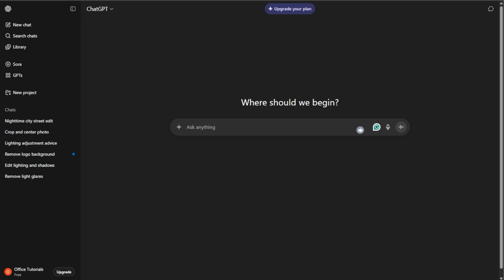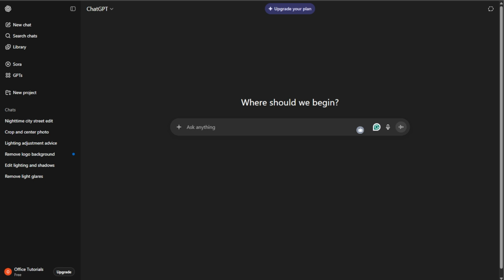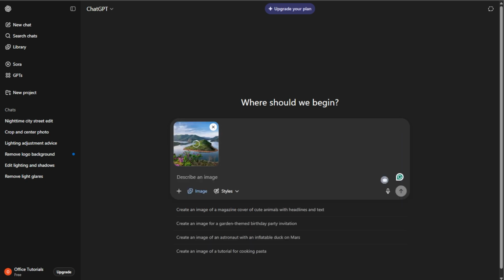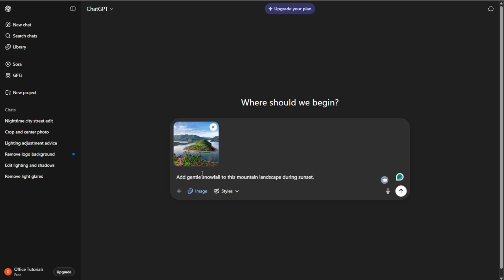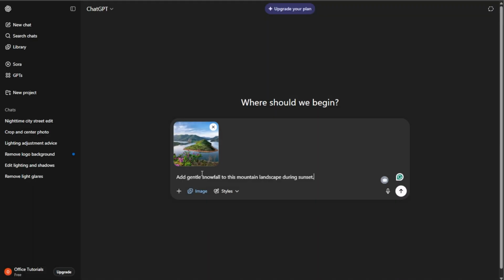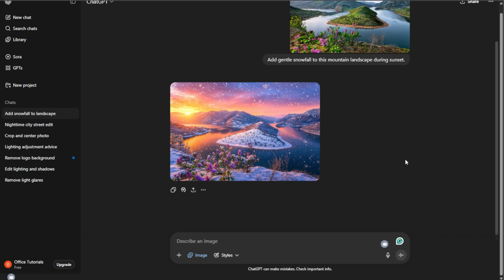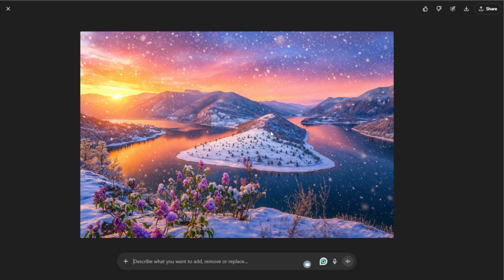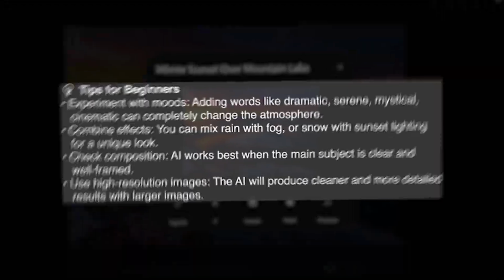How to Add Weather Effects to Images Using ChatGPT (Rain, Snow, Fog, etc.) | AI Weather Effects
This video shows how to add weather effects to images using ChatGPT and AI. It demonstrates how to create realistic rain, snow, fog, and other weather effects to transform ordinary photos into dramatic scenes.